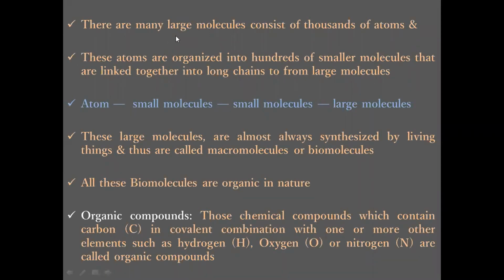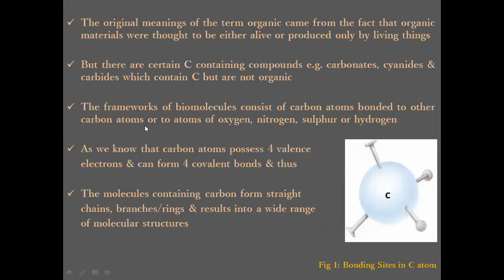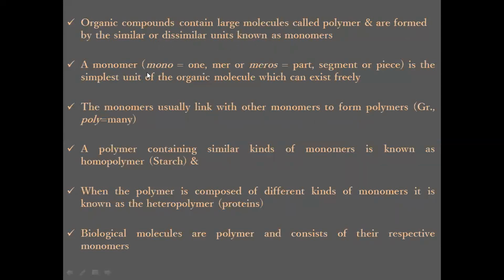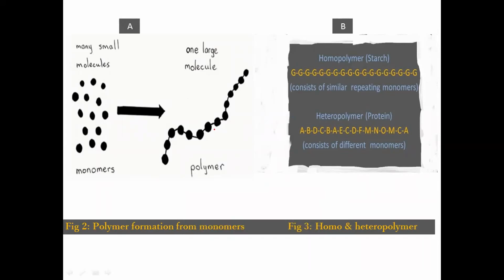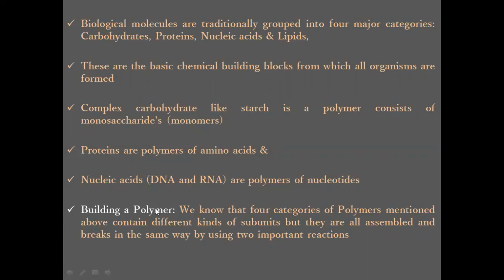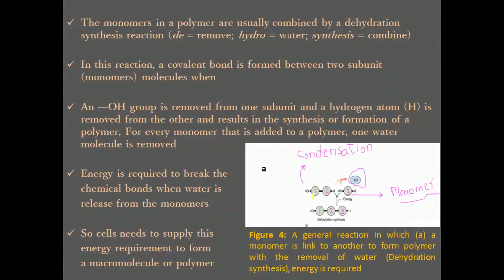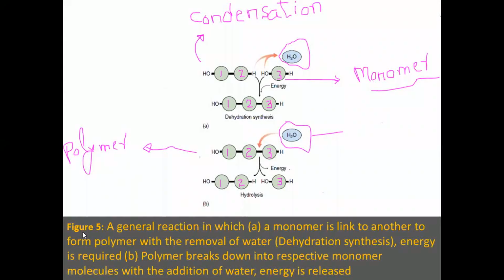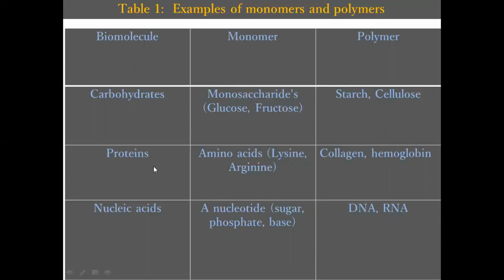Biomolecules lipids proteins hydrolysis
Biomolecules are large molecules and are almost always synthesized by living things & hence known as biomolecules. All these Biomolecules are organic in nature. Those chemical compounds which contain carbon (C) in covalent combination with one or more other elements such as hydrogen (H), Oxygen (O) or nitrogen (N) are called organic compounds.

Lecture 01
Course: Plant biochemistry-I
Subject: Botany